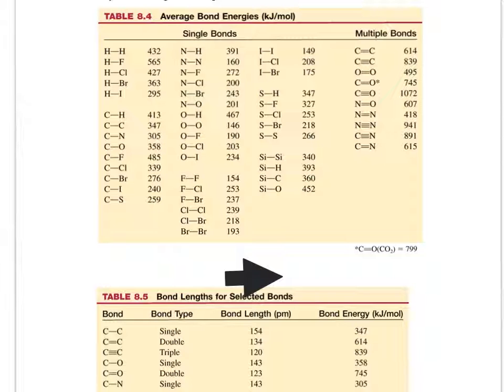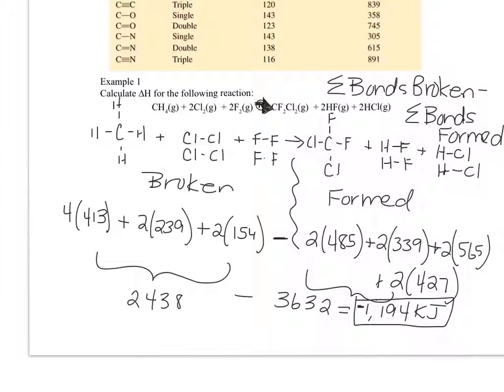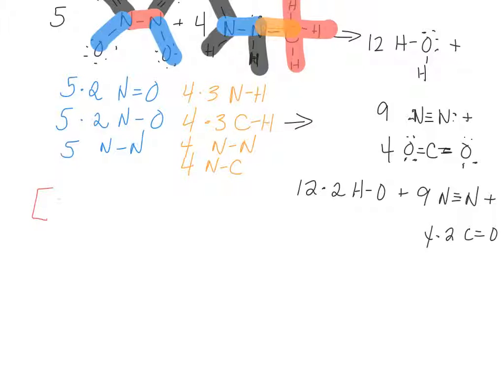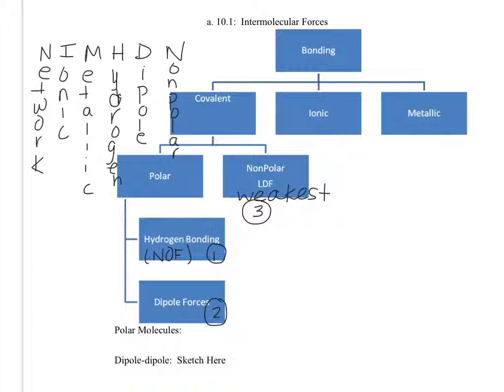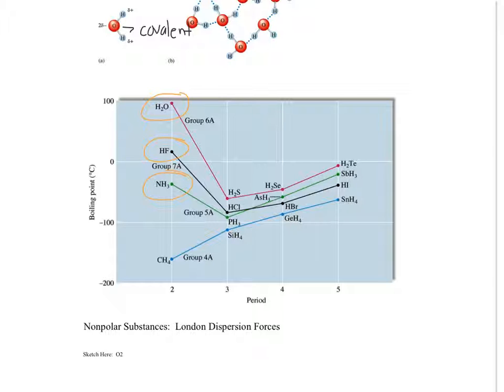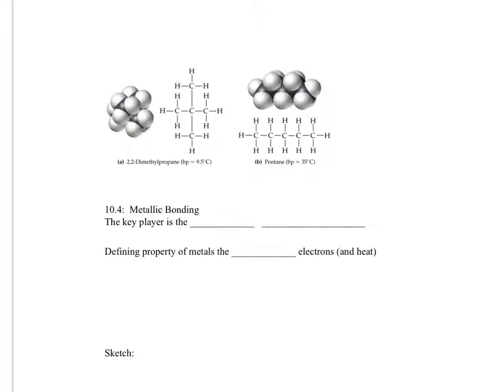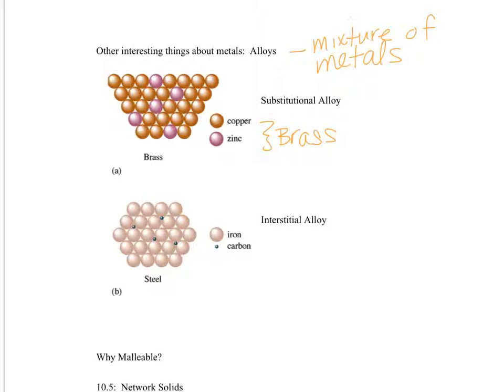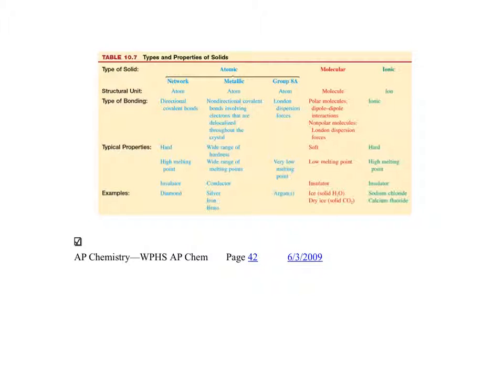CHE 106 CH 10 Liquids and Solids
Intermolecular Forces, Alloys,and Molecular Solids